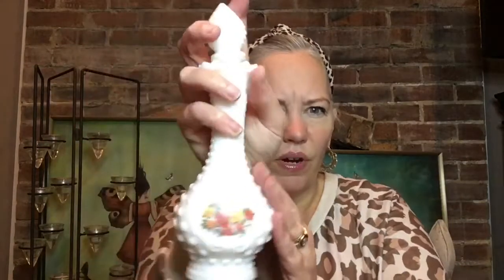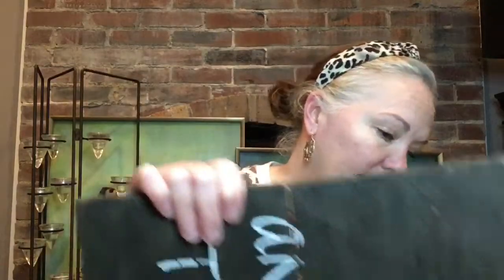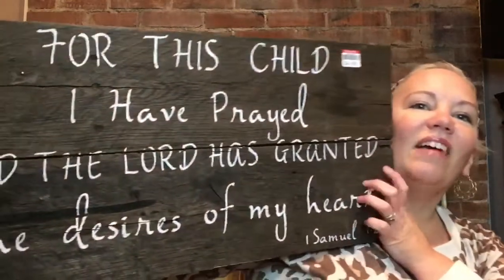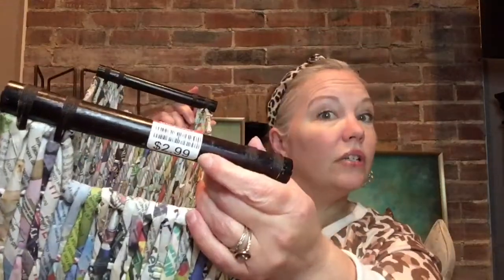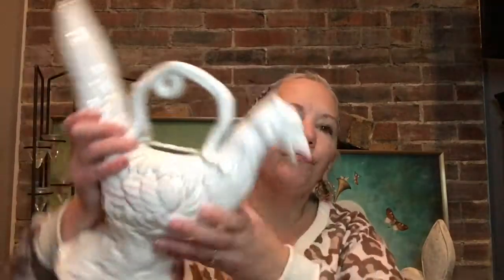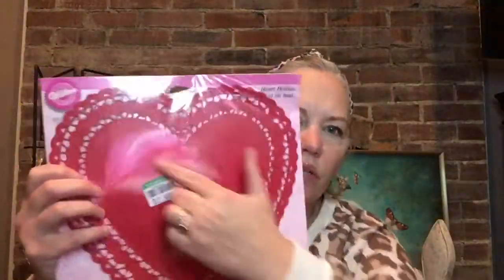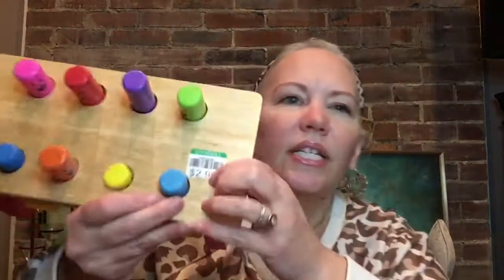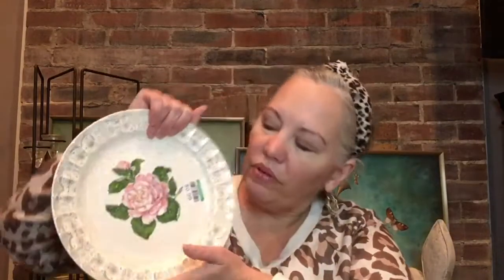Goodwill 50% Off Sale 🔴 Part One